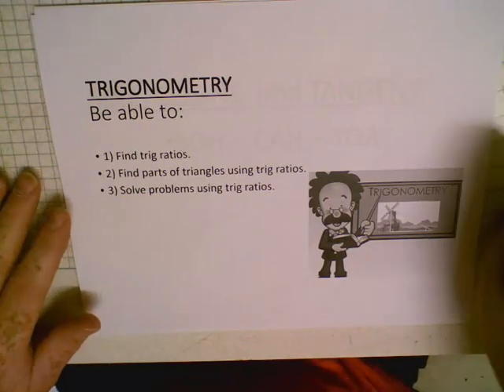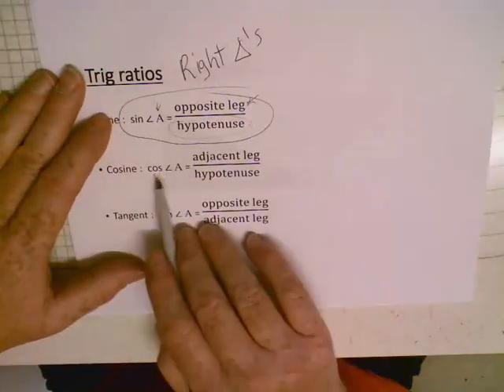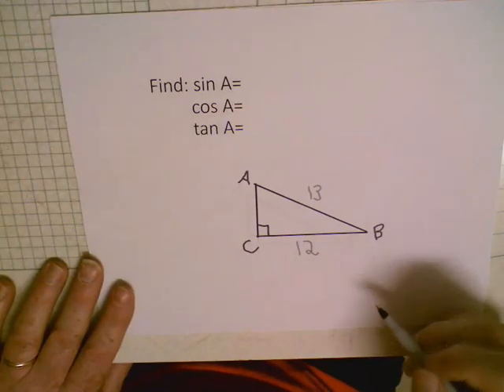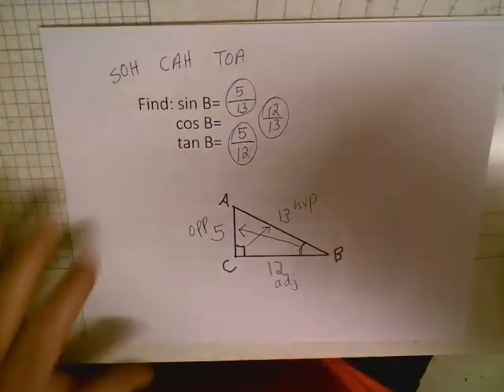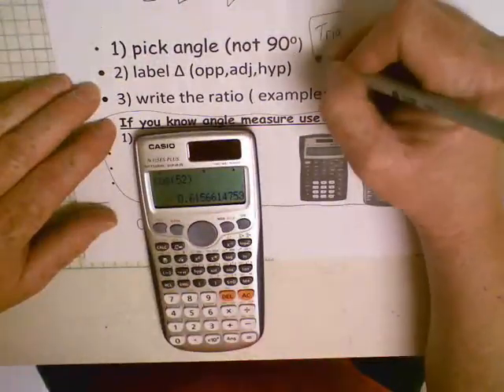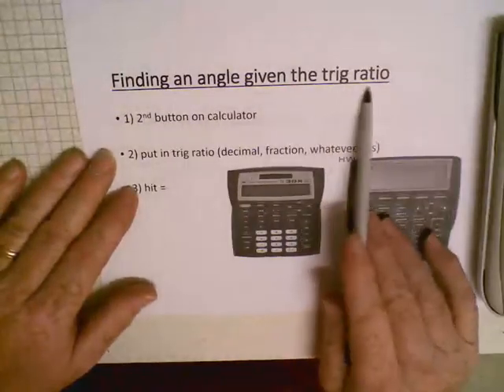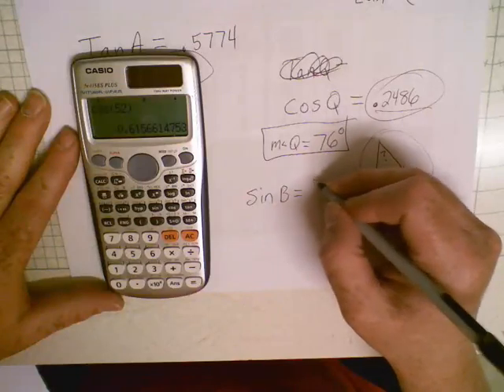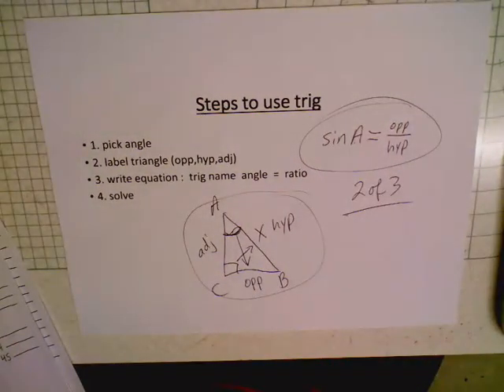video notes geo assignment 10 trigonometry used 19 20